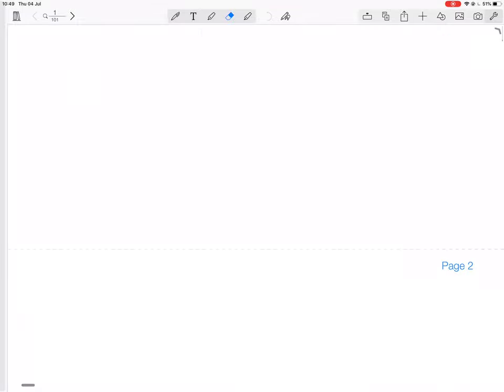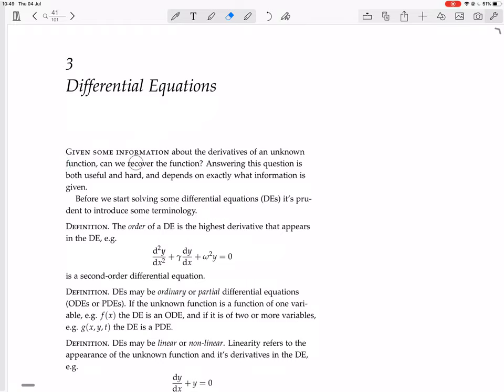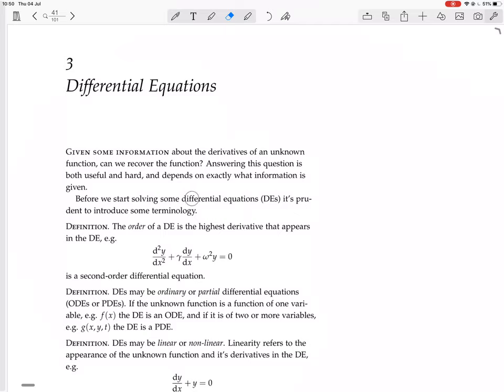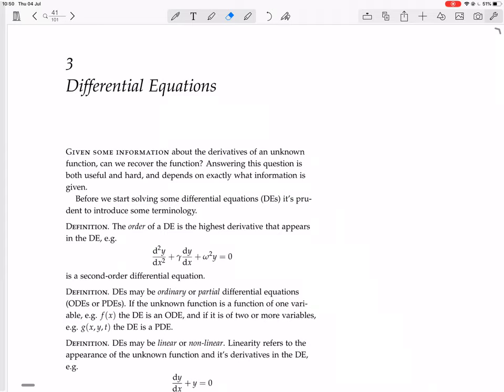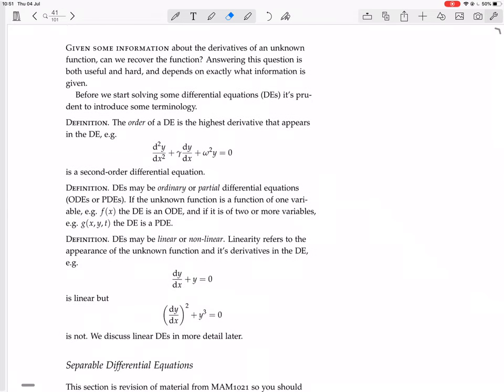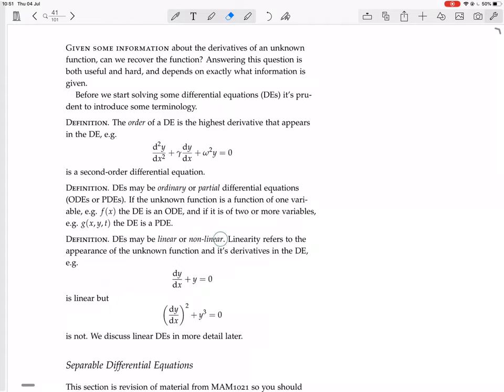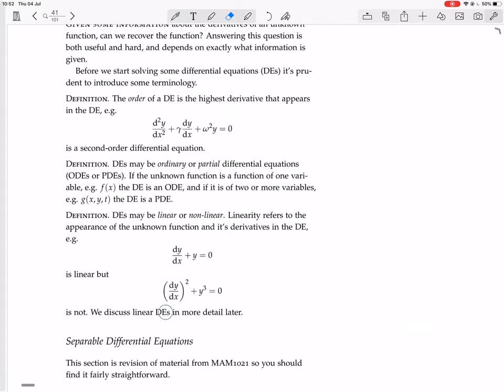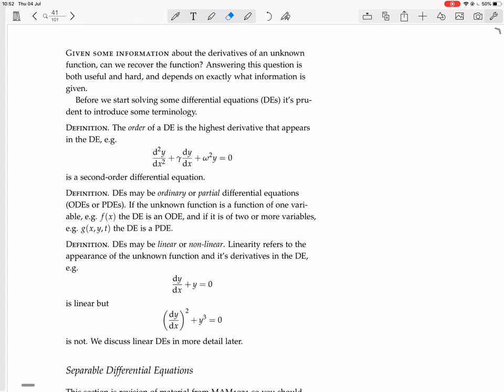page 41 differential equations